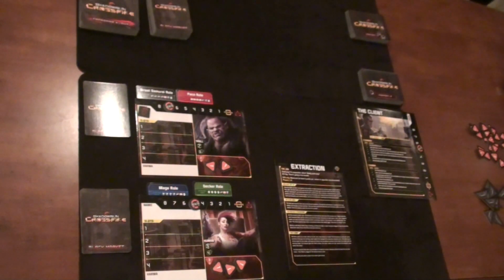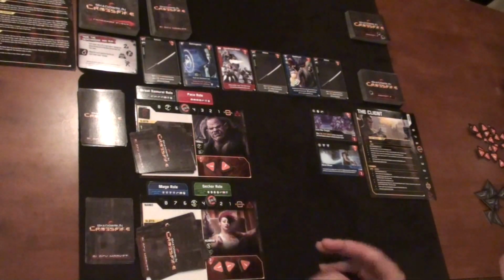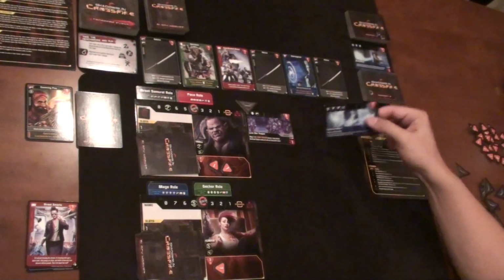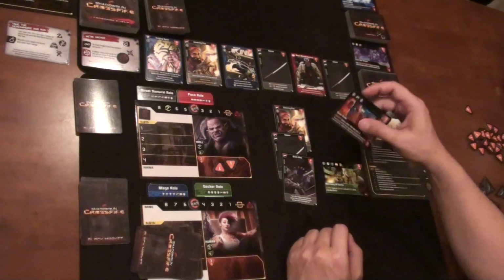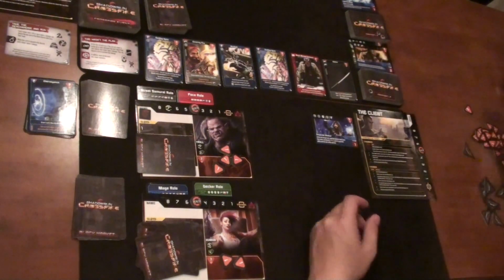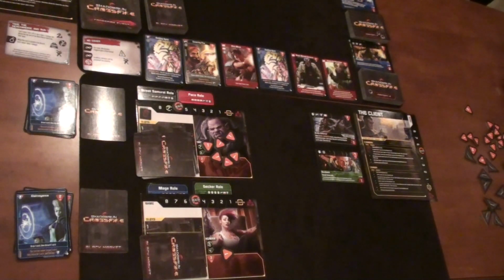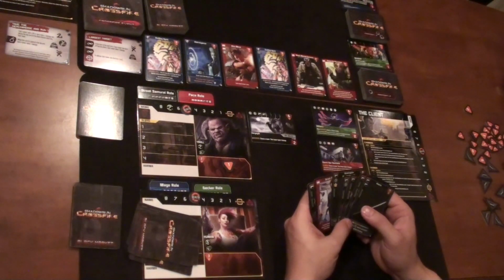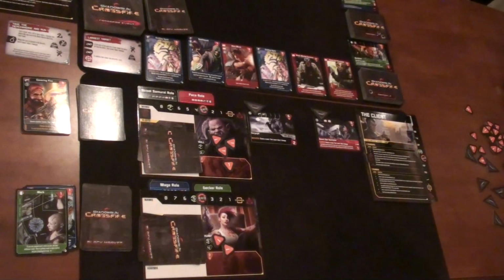Shadowrun Crossfire: Extraction Mission Playthrough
I take the same team of runners on a mission to extract a VIP from a horde of baddies in this chilling playthrough of Shadowrun Crossfire: Extraction.